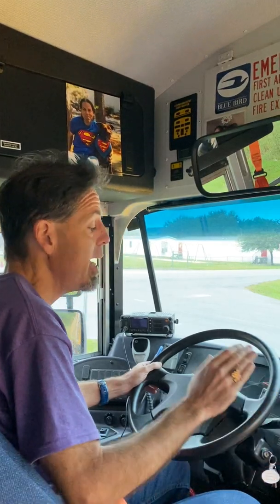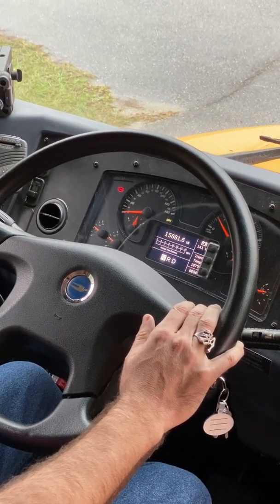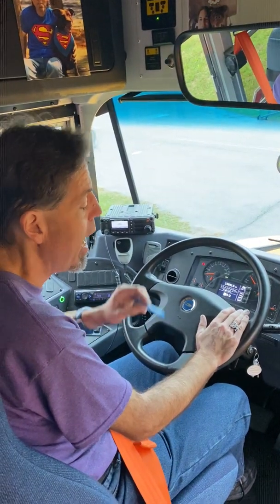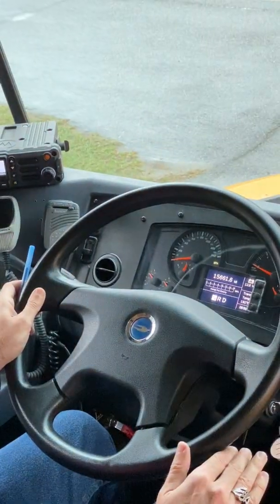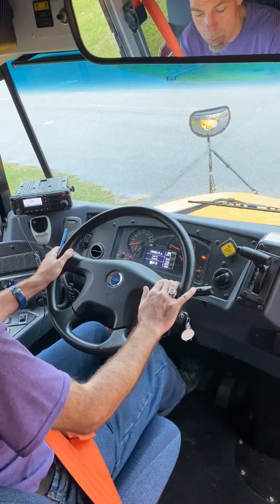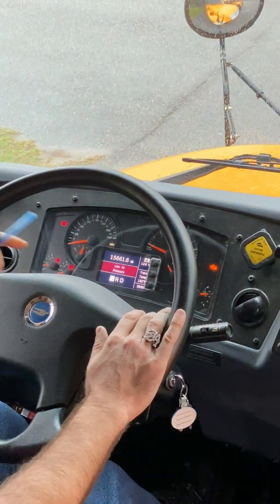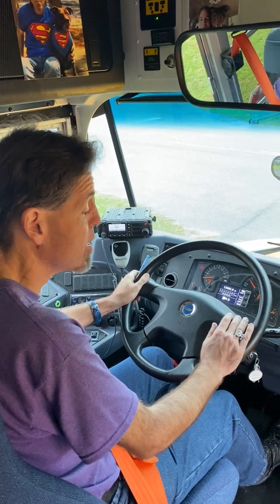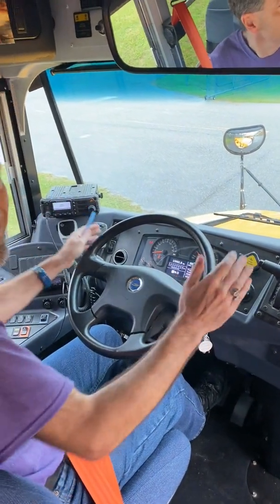*** Air Brake Test – School Bus – Class B CDL ***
Presentation of the Air Brake Test on a 2019 Conventional Style BlueBird Vision School Bus (Pre-Trip Inspection), using the acronym "SALSSP", in Richmond Hill, Georgia.

S: Safe Start
A: Air Leak Test
L: Low Air Pressure Warning Test
S: Spring Brake
S: Service Brake
P: Parking Brake

The air brake is applied, when the yellow diamond button is pulled.  It is released when the same button is pushed.

*** When air pressure reaches approximately 40 psi, the parking brake pops out like a spring.  The parking brake is applied. ***

*** Before air pressure reaches 55 psi, a lamp and a buzzer indicate that the air pressure has reached a level that is dangerously low. ***

***  At approximately 120 psi, the airdryer pops. It sends bursts of air back to governor to stop the compressor from pumping air.  ***

The initial air pressure drop should be no more than 15 psi.

The additional air pressure drop should be no more than 3 psi/min.

*** The wheels of the vehicle must be chocked to perform the air brake test. ***

For more details, refer to your state's Department of Motor Vehicles-issued Commercial Driver's License Manual.